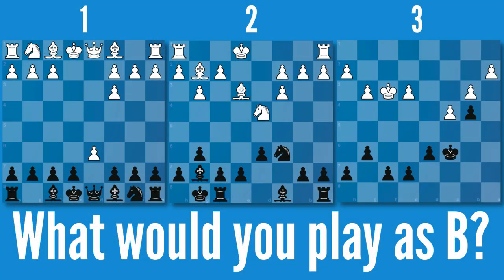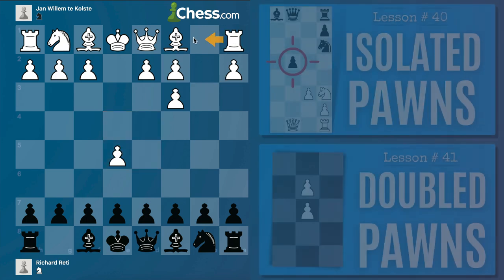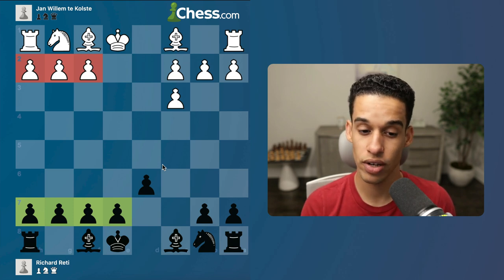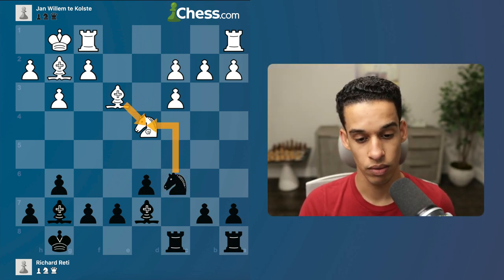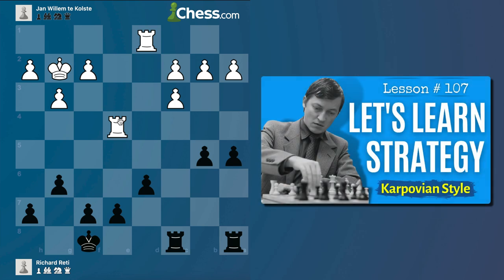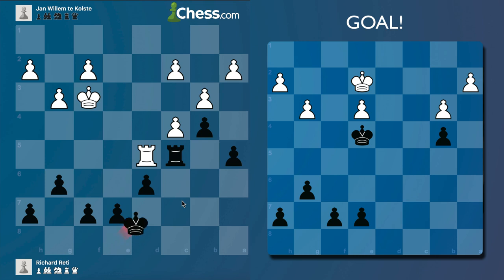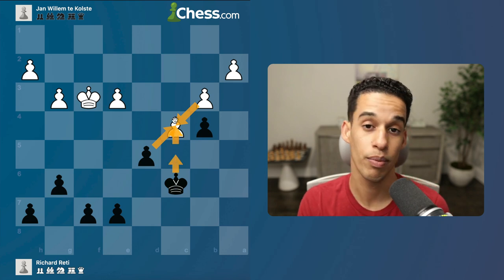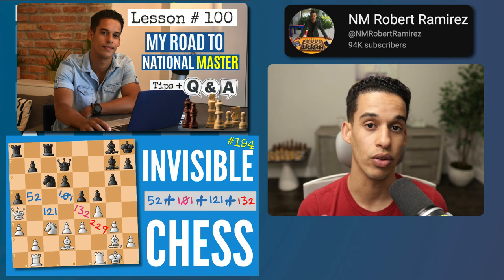Use Retrograde Analysis To Win At Chess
We often don't know what to do in the middle-game and that lack of of a plan gets us in trouble. Well, that guide you need can be found in the art of thinking backwards!

My Book Recommendations:

100 endgames you must know